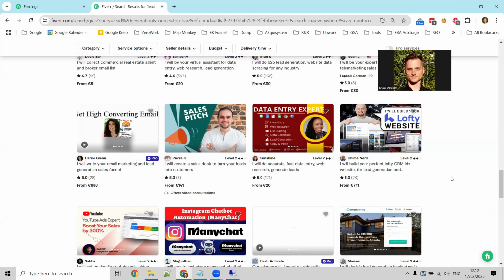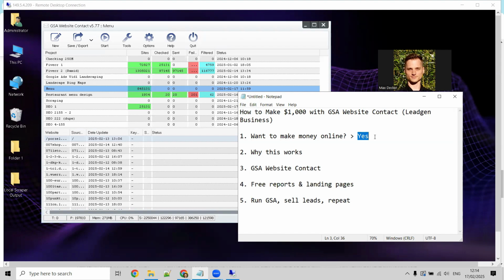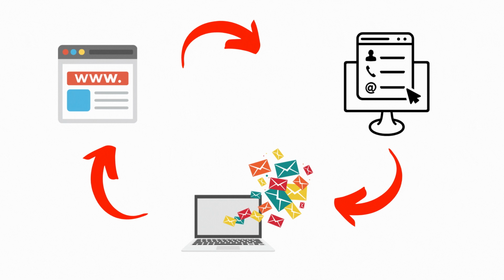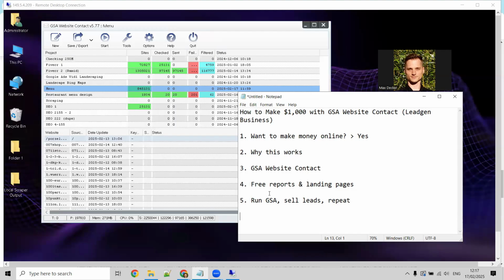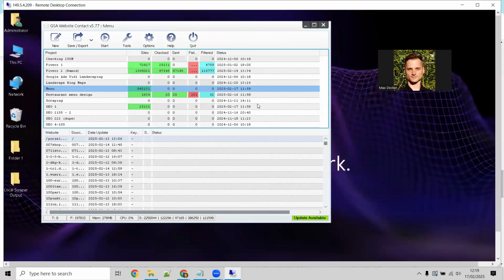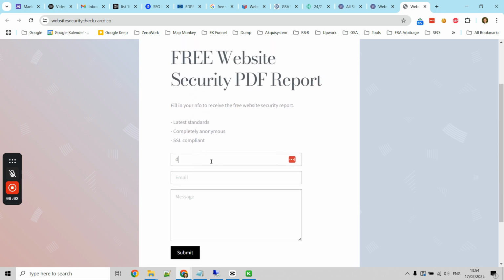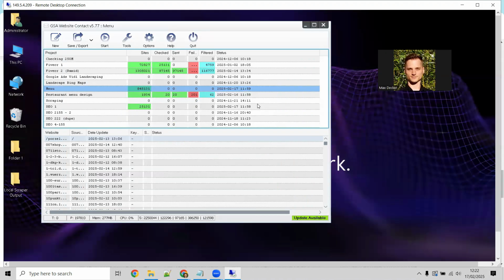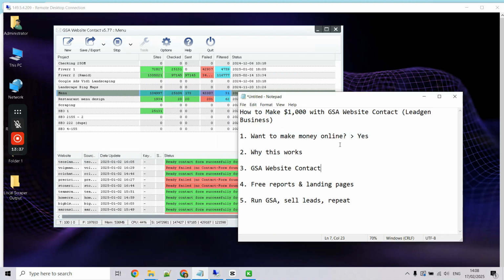How to make Money using GSA Website Contact (Leadgen Business)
💰 Want to generate leads on autopilot and sell them for $100-$500 per batch?
📢 No cold calling. No ads. No experience required. This is the ultimate lead generation automation strategy using GSA Website Contact to scrape websites, submit contact forms, and sell leads like a pro.

🔽 Watch the full tutorial and start making money today! 🔽

🔥 In This Video, You’ll Learn:
✅ How to find thousands of business leads automatically
✅ The best free offer to generate high-converting leads
✅ How to sell leads for $100-$1,000 per batch on Fiverr & Upwork
✅ How to scale this method into a full-time passive income business

🚀 This method works for:
✔️ Local businesses (plumbers, dentists, restaurants, contractors)
✔️ Digital marketing agencies
✔️ SEO services
✔️ Web development & security audits

📌 No coding. No ads. Just smart automation.

⚡ Start Generating Leads & Making Money Today!
🔥 Step-by-step training video inside! Watch now & start earning!
💬 Drop a comment if you have questions—I respond to every question!